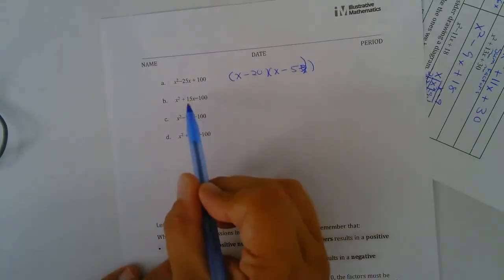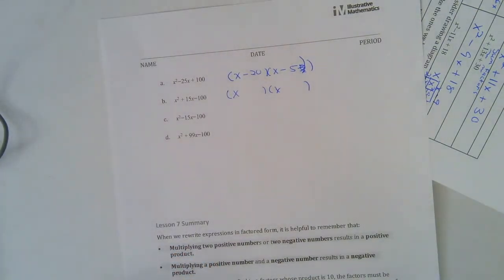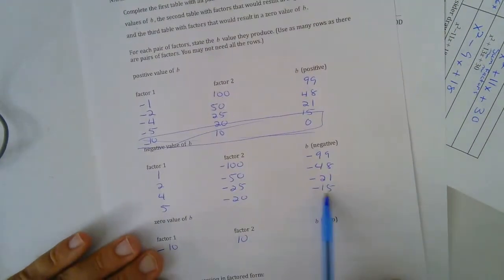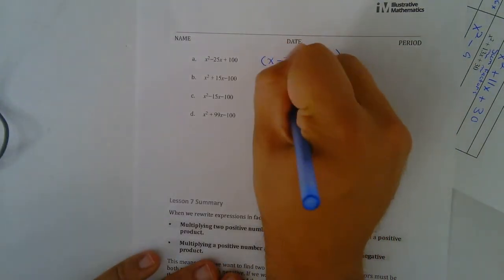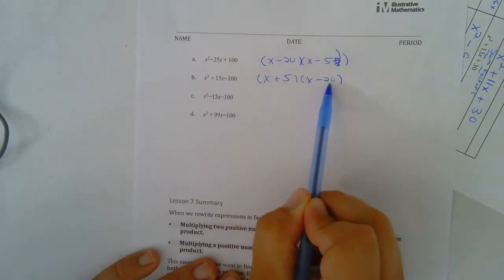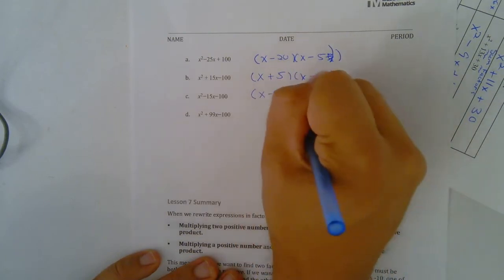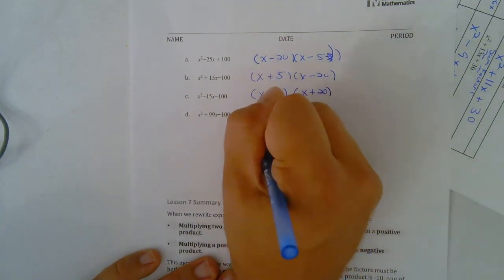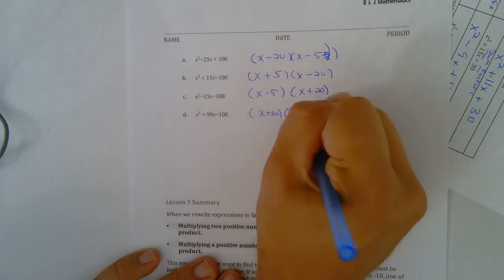7.3 Factors of 100 and -100